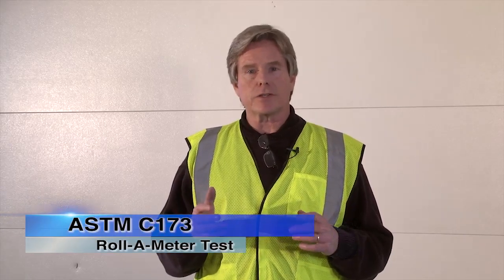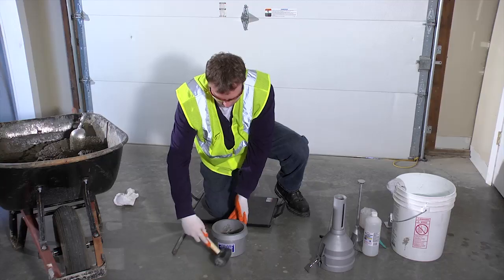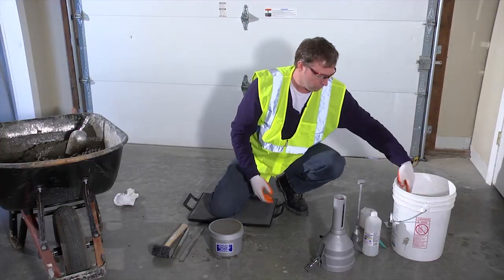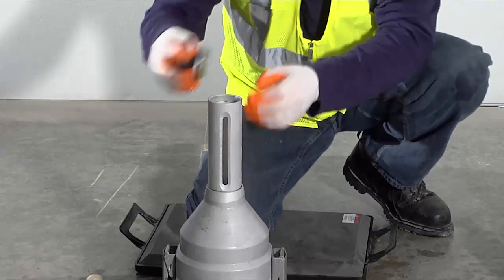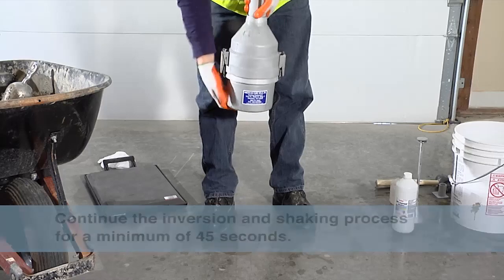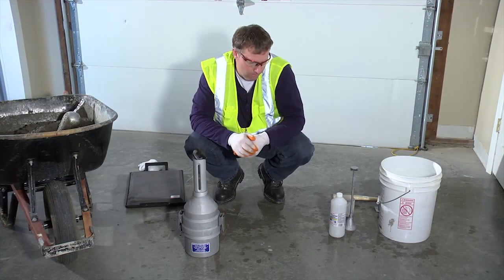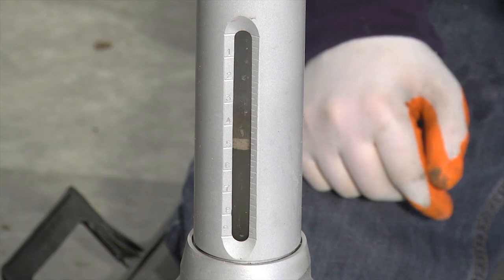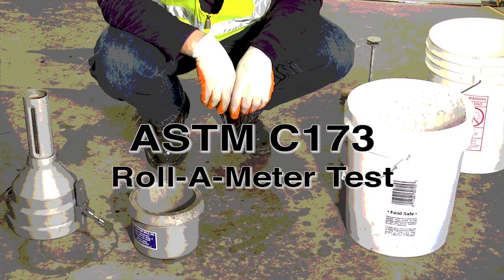ASTM C173 Volumetric Air Meter Test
This video production is brought to you by the members of the Expanded Shale Clay, and Slate Institute This video demonstrates ASTM C173, the Standard Test Method for Air Content of Freshly Mixed Concrete by the Volumetric Method; it is commonly referred to as the Roll-a-Meter test. The Volumetric Air Test method covers the determination of the air content of freshly mixed concrete. It measures the air contained in the mortar fraction of the concrete; it is not affected by air that may be present inside the porous lightweight aggregate particles.